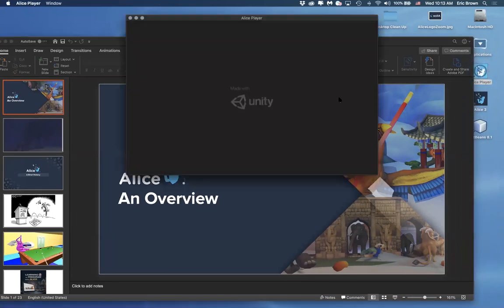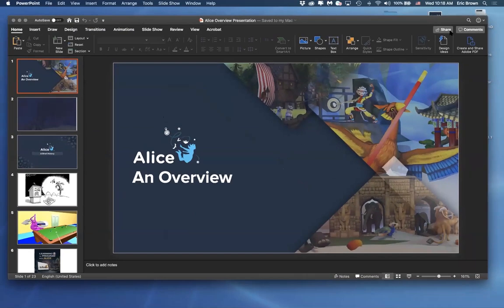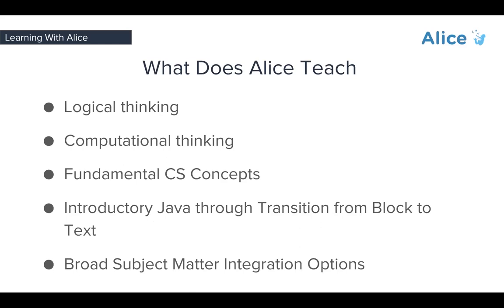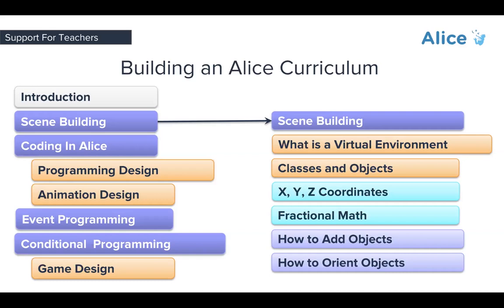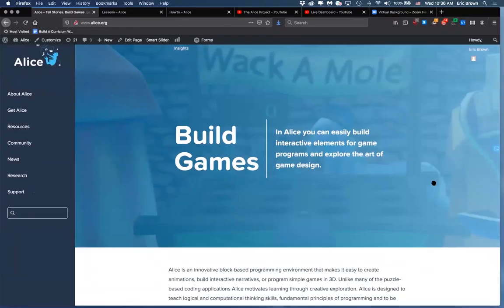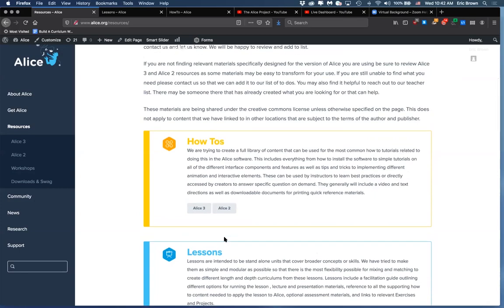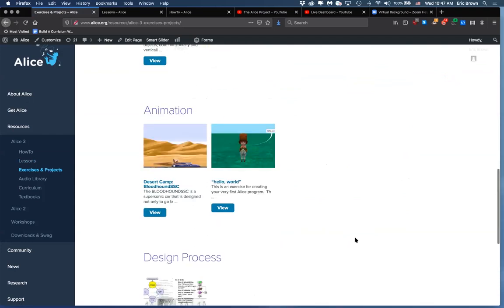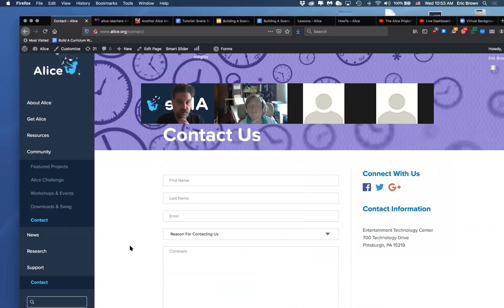Alice Weekly Workshop 1: An Alice Overview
This is the first episode of the spring 2020 weekly zoom workshop series.  This installment was intended to give an overview of the Alice platform and available resources.  For more information about what The Alice Team is offering visit this page: